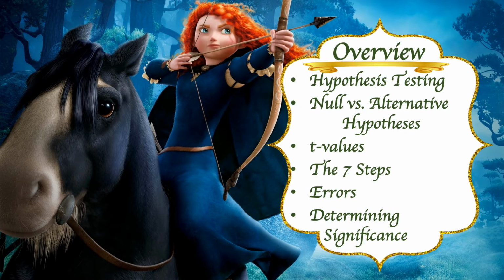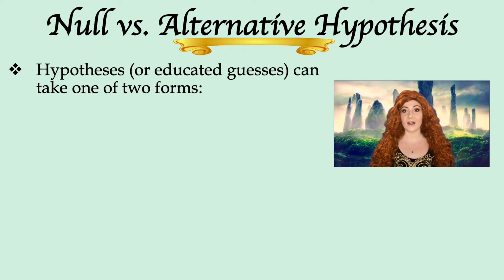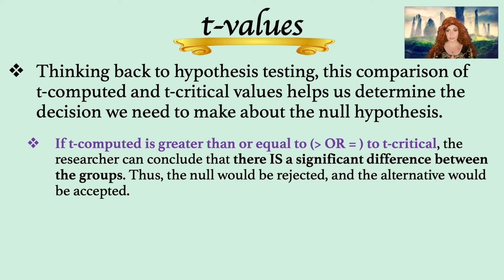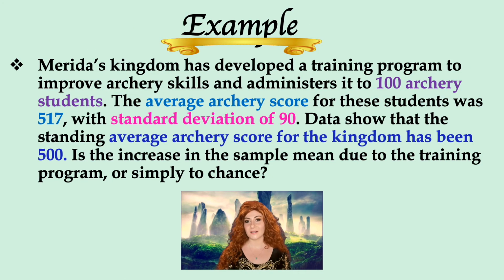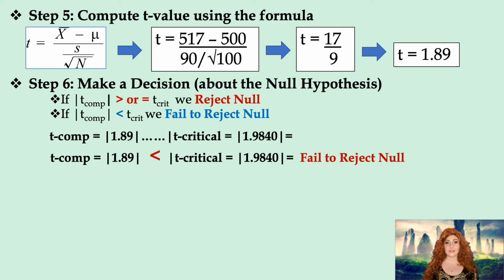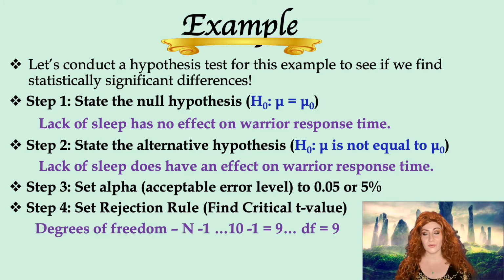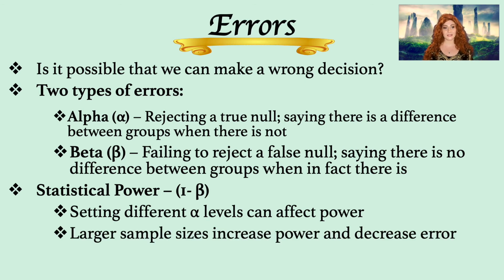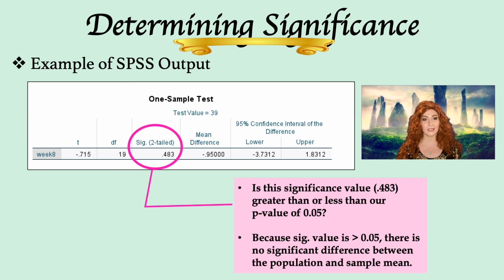Statistics: Hypothesis Testing - One Sample t-tests | Once Upon a Lecture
Merida introduces you to the world of hypothesis testing! In this lecture, you will understand why it is important to conduct statistic analyses when doing experimental research, and how to test for "statistical significance." The first type of analysis you will learn about is the one-sample t-test in which we compare a sample mean to the population mean from which that sample came. We will talk about computing t-scores or t-values, as well as how to identify critical values of t using a special table. Merida also walks you through the 7 steps of hypothesis testing, which is essential to ALL statistical analyses. Be brave and watch this lecture!